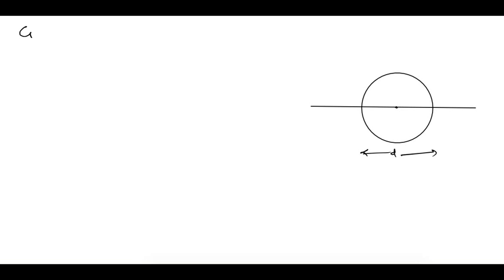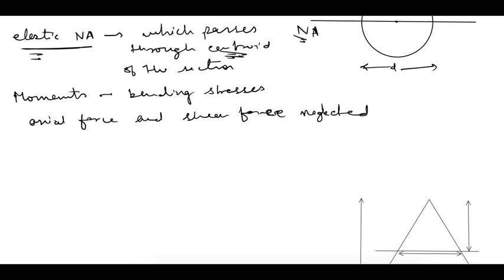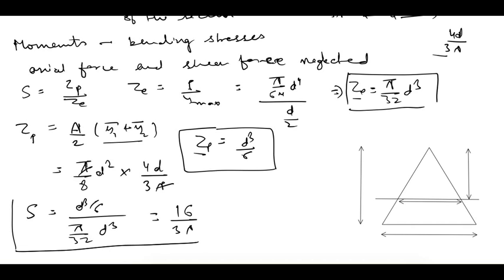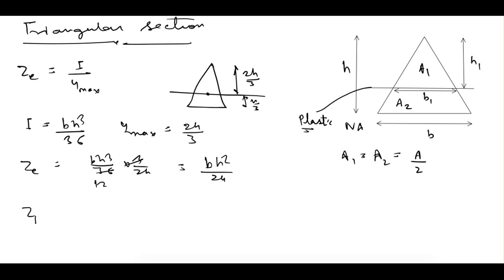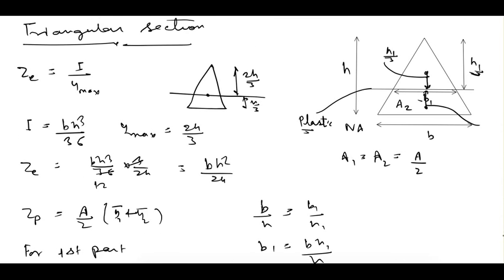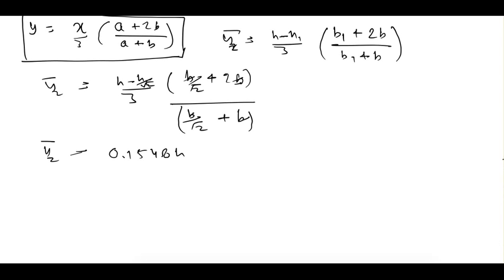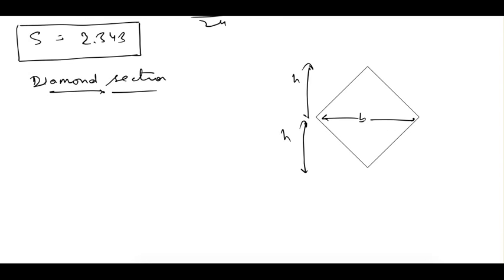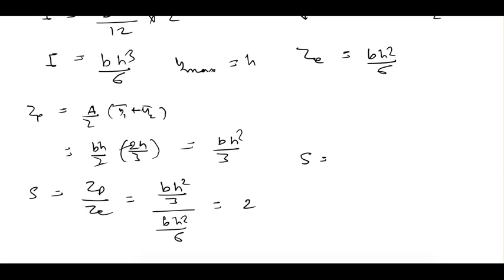Shape Factors for various Sections | Design of Steel Structures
In this video I have shown how to find out the shape factors for various section.